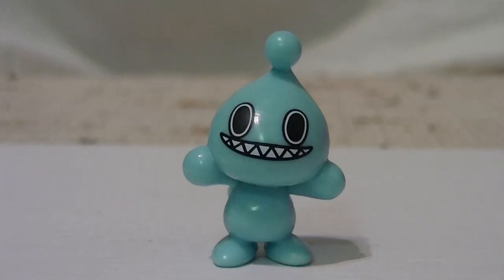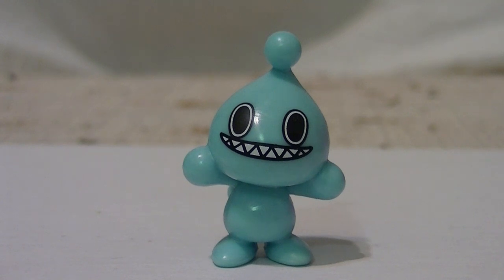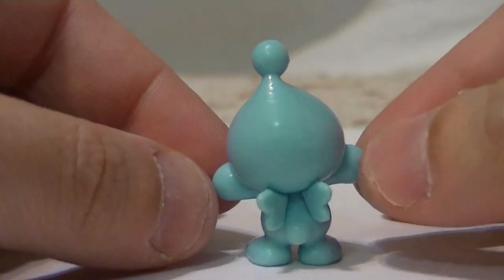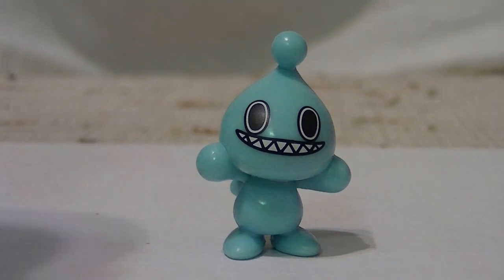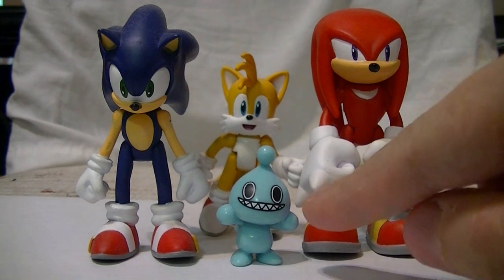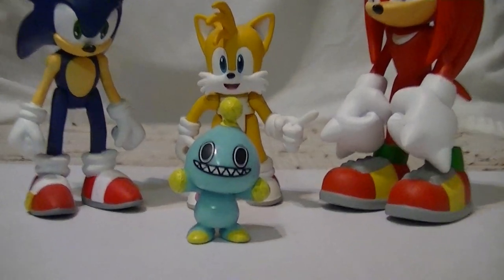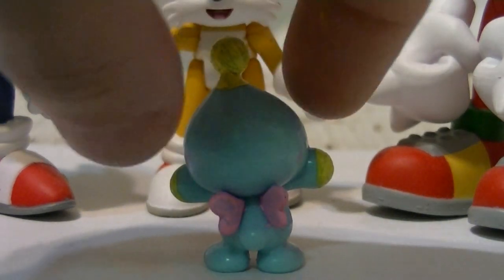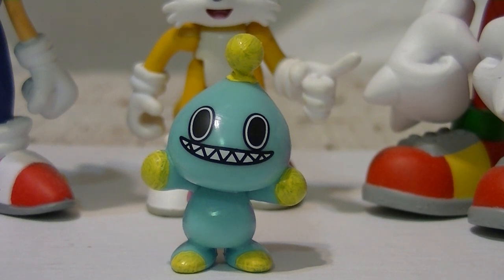Wakeangel2K1 review Chao minifigure